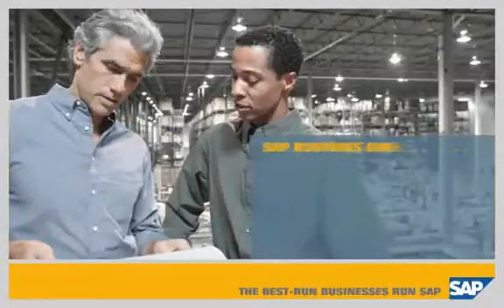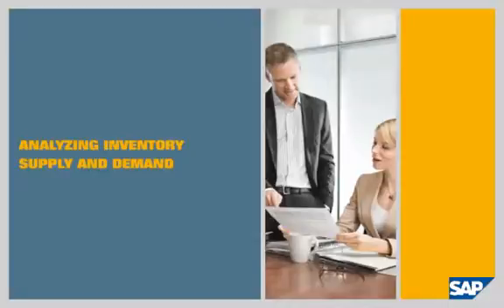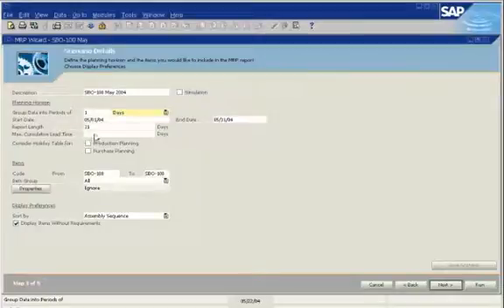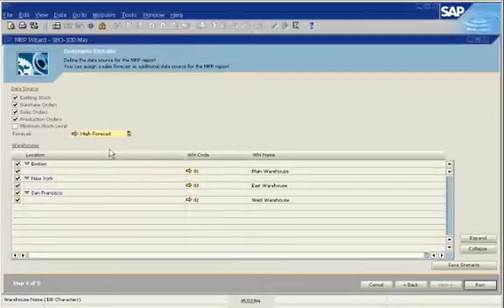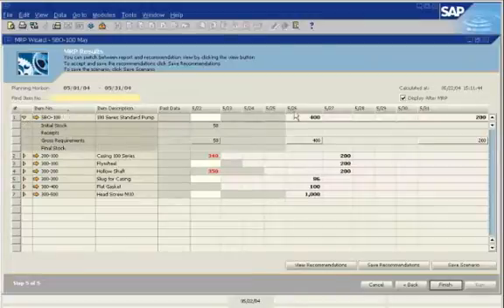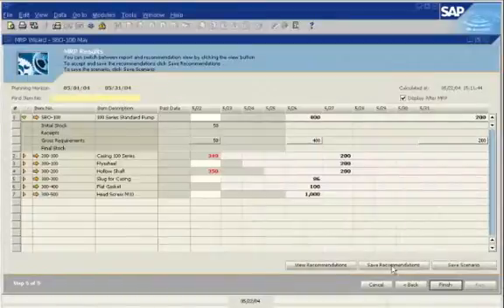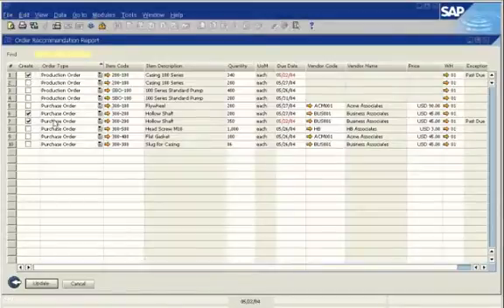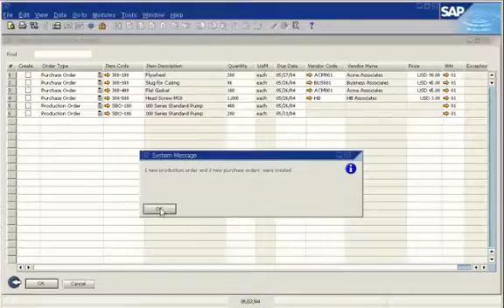SAP Business One - Material Requirements Planning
See how SAP Business One lets you analyze inventory supply and demand, and receive automated make or buy recommendations. Providing a single, integrated solution that enables you to maintain cost-effective inventory levels, make informed decisions, and quickly respond to customer demands.